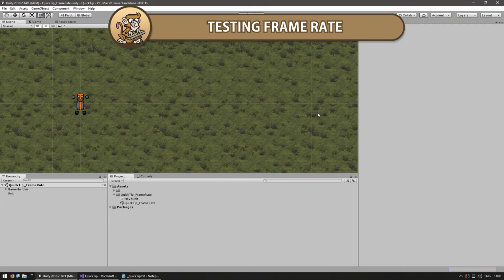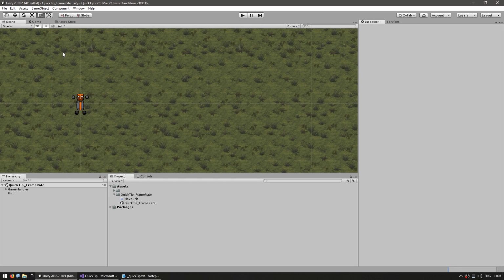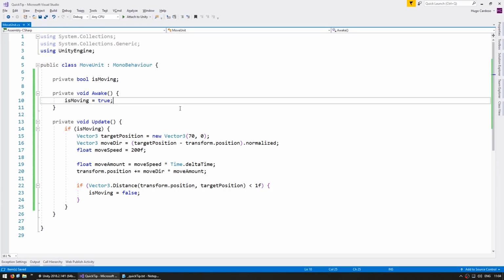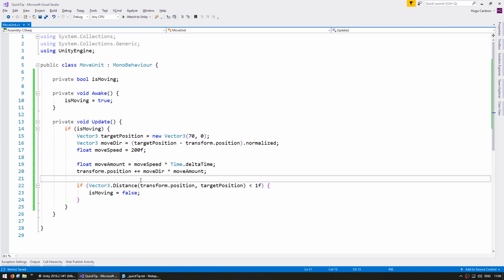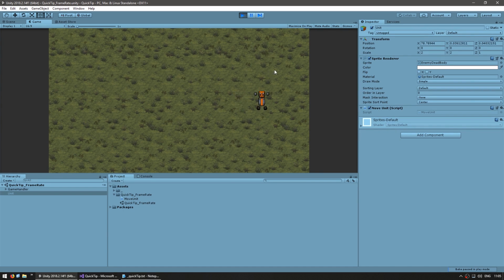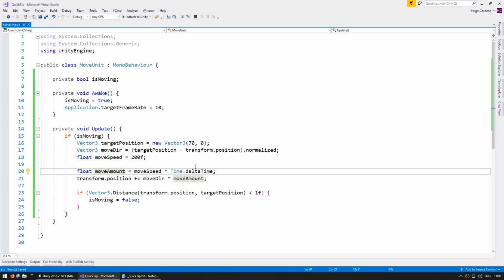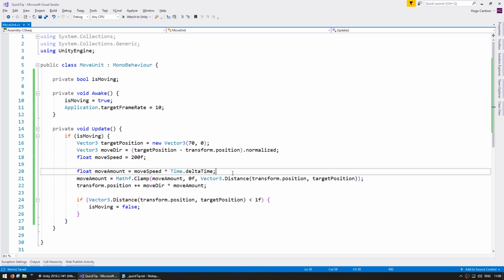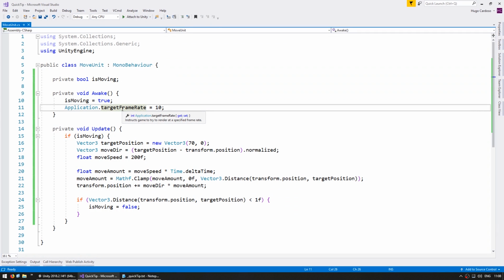Quick Tip: Limit Framerate for Testing (Unity Tutorial)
Manually limit the Framerate when testing your game to make sure everything works on any kind of hardware.